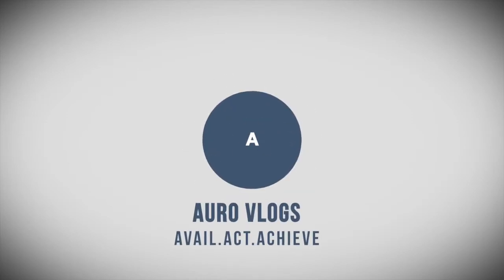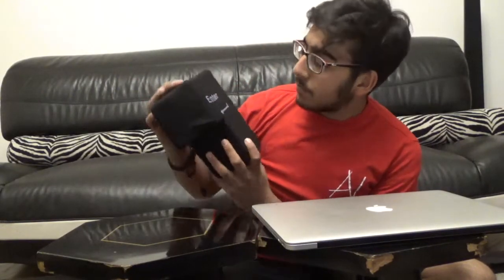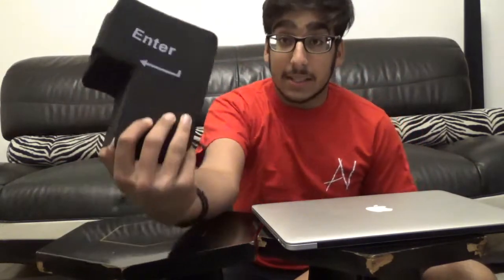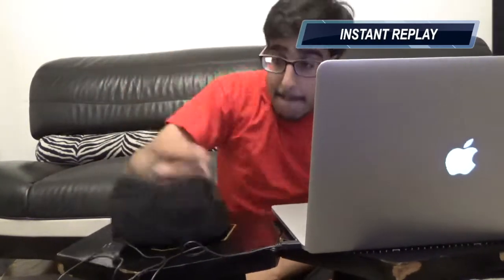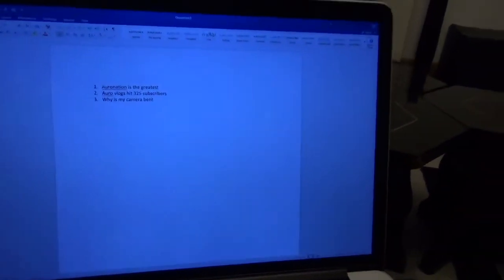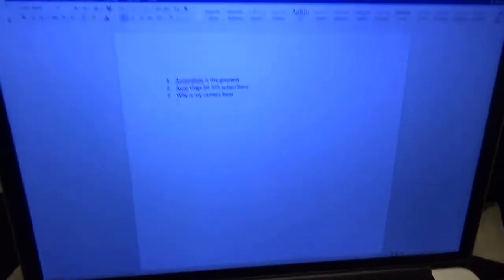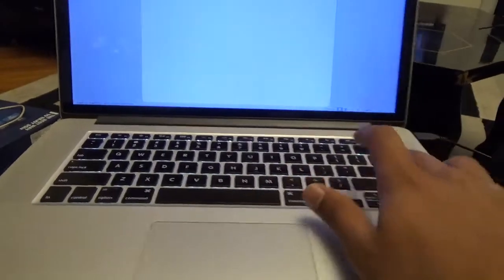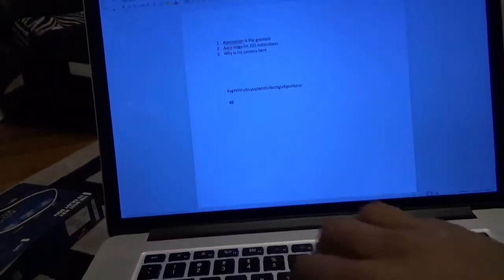THIS GADGET CURES STRESS!! * MIND BLOWING*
let me know what else to do in the comments

REMEMBER
AVAIL.ACT.ACHIEVE